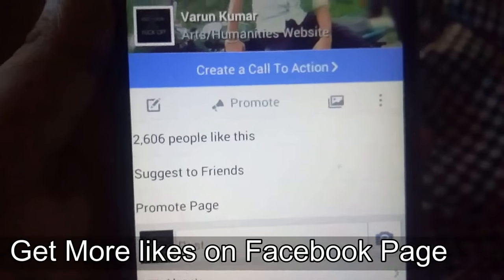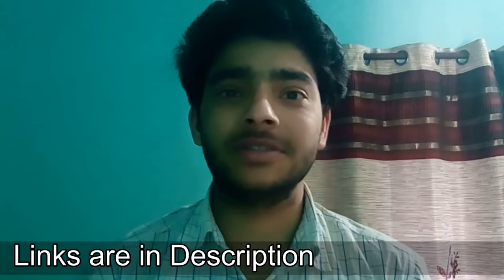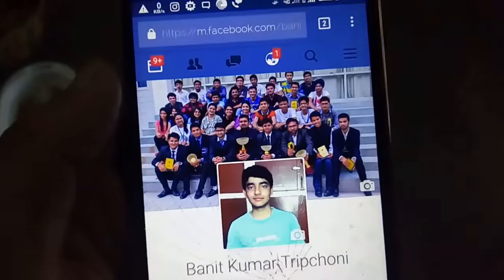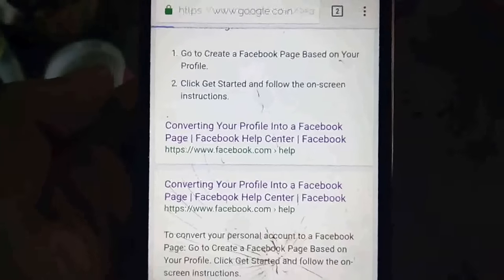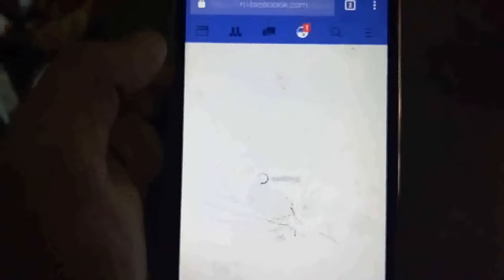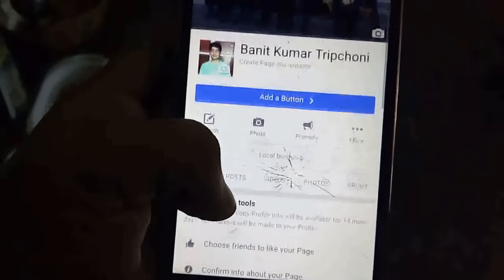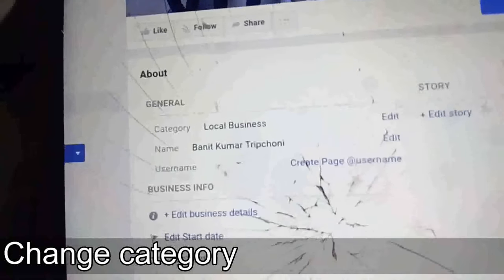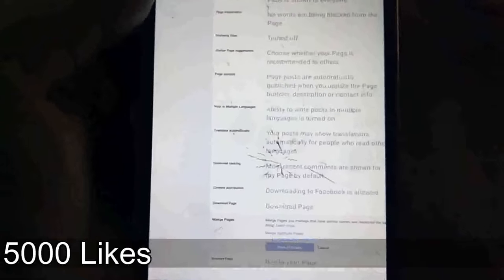FAST - How to get more Likes on facebook Page {Get 5000 likes in 1 second} 2017 new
Get 5000 Likes on facebook Page without using any autoLiker

 and this method will not harm you page because this is said by facebook in their Norms
And this method is safe to use

So How to get more likes on facebook Page is really simple

All you need to do is to convert your Profiles to Page

-When you will convert your Profile to Page then number of your friends will be converted to Facebook Page likes which can help you to get more likes on facebook page

HOW ?

-After that you can Merge your page and the one you just created to increase facebook page likes

-- Lets suppose you have a Page and have 1500 Likes on it
And you have 4000 friends in your facebook account

- so all you need to do is to convert you profile into a page so that you will get 4000 likes (due to 4000 friends) on your new page

After that merge your page and the one you just created
Then you will have after 1500 + 4000 = 6500 likes on you page
You can also make fake accounts and can use auto friend request tool to gain 5000 friends
So that you can make page of it with 5009 likes

Warning -

• When you will Merge your page then all the data of two pages will be deleted
• Both page must have same Name and category to Merge on facebook

NOTE -:
Your original facebook profile doesn't get affected in this process

So I'm BANIT KUMAR will see you in Next video